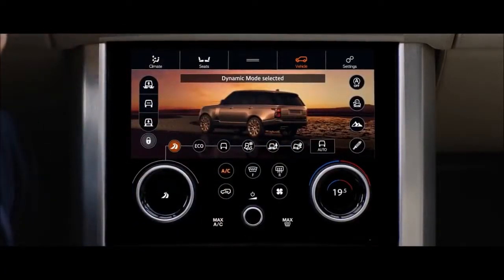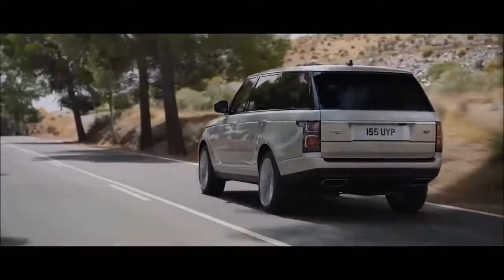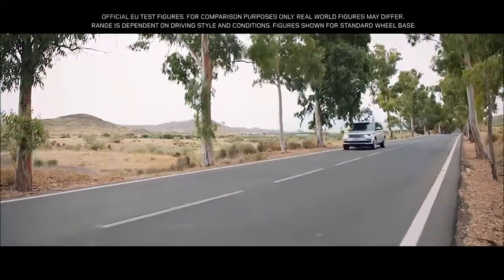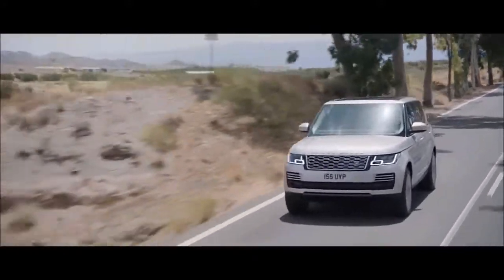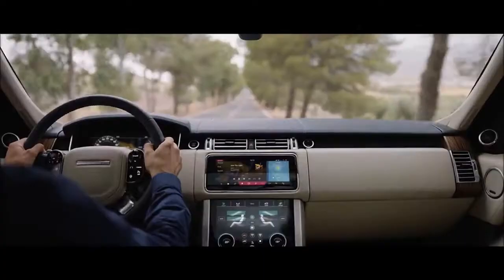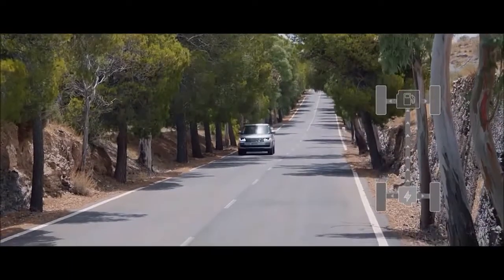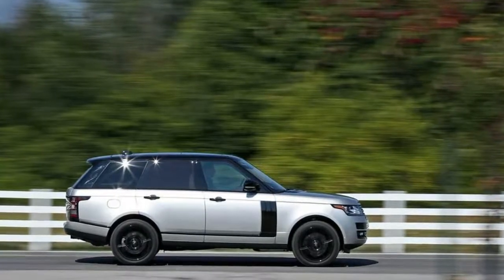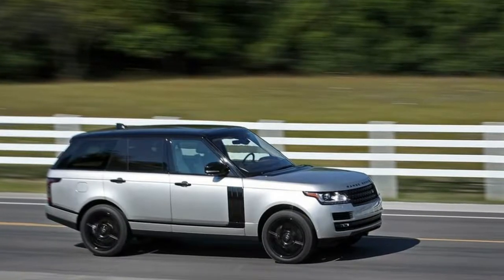2018 Land Rover Range Rover SAFETY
2018 Land Rover Range Rover SAFETY
Terrain Response 2 Electronic Stability Control (ESC) And Roll Stability Control (RSC)
Autonomous Emergency Braking Forward Collision and Reverse Traffic Detection Rear Collision
360 Degree Park Assist Automated Parking Sensors
Blind Spot Assist Blind Spot Sensor
Lane Keep Assist Lane Keeping Assist
Lane Keep Assist Lane Departure Warning
Power Rear Child Safety Locks
Outboard Front Lap And Shoulder Safety Belts -inc: Rear Center 3 Point, Height Adjusters and Pretensioners
Back-Up Camera w/Washer
Front Camera
Left Side Camera
Right Side Camera

Warranty and Crash Test Results
Warranty
Basic:
4 Years/50,000 Miles
Drivetrain:
4 Years/50,000 Miles
Corrosion:
6 Years/Unlimited Miles
Roadside Assistance:
4 Years/50,000 Miles